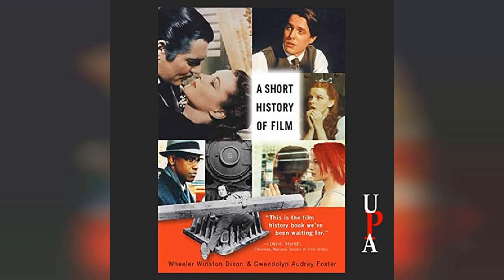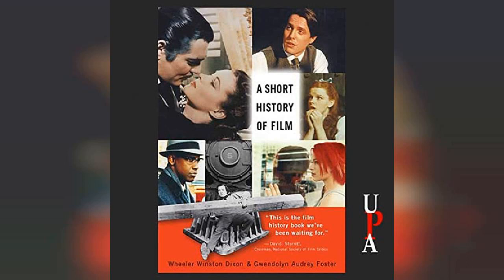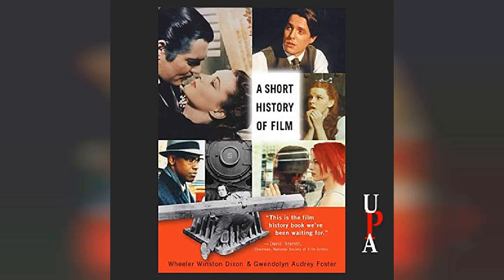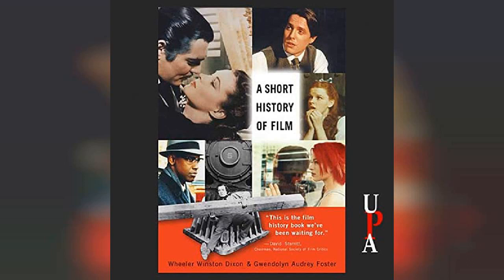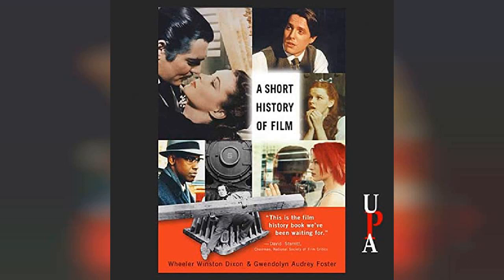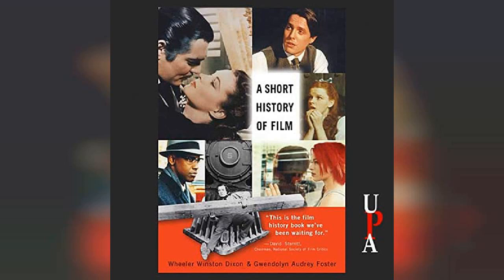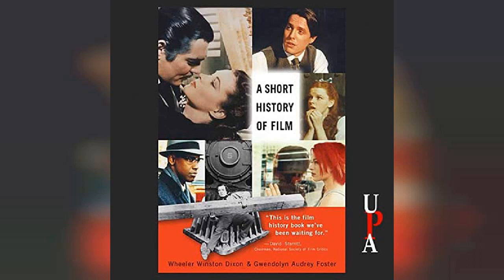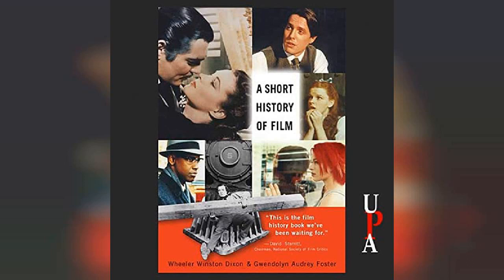A Short History of Film | Audiobook Sample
A Short History of Film

Succinct yet comprehensive, A Short History of Film provides an accessible overview of the major movements, directors, studios, and genres from the 1880s to the present. Beginning with precursors of what we call moving pictures, Wheeler Winston Dixon and Gwendolyn Audrey Foster lead a fast-paced tour through the invention of the kinetoscope, the introduction of sound and color between the two world wars, and ultimately the computer generated imagery of the present day. They detail significant periods in world cinema, including the early major industries in Europe, the dominance of the Hollywood studio system in the 1930s and 1940s, and the French New Wave of the 1960s. Special attention is also given to small independent efforts in developing nations and the corresponding more personal independent film movement that briefly flourished in the United States, the significant filmmakers of all nations, censorship and regulation and how they have affected production everywhere, and a wide range of studios and genres.This is the best one-stop source for the history of world film accessible to students, teachers, and general audiences alike.Read more